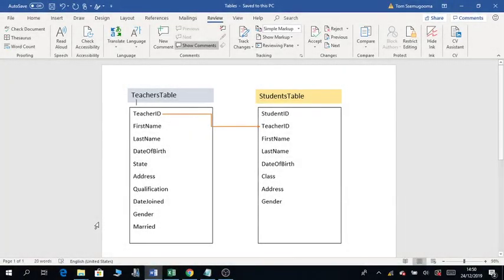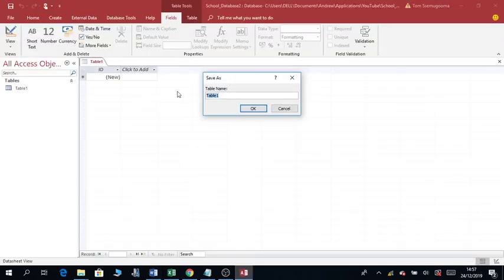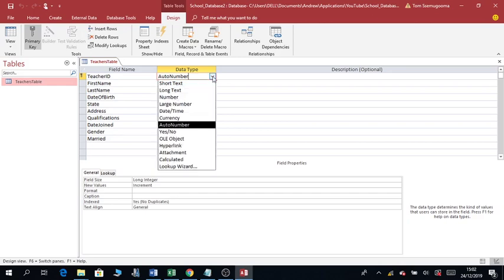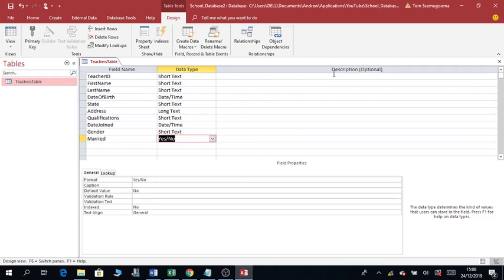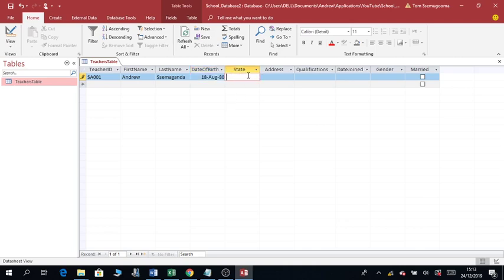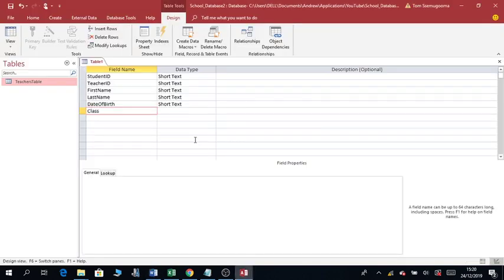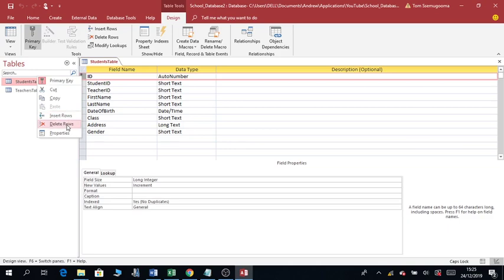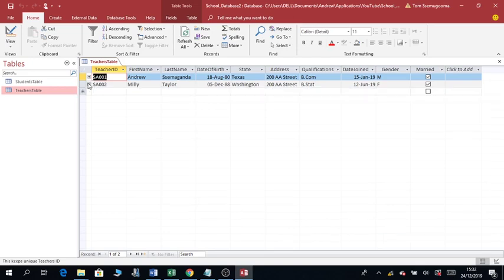Create tables in Ms Access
Create tables in Ms Access. You will learn what a primary key is and the different types of data types.